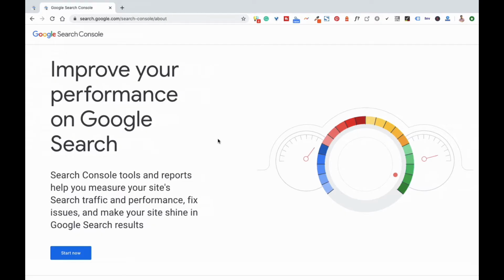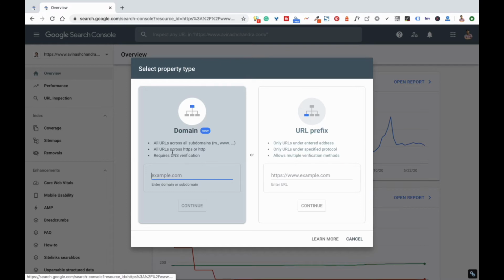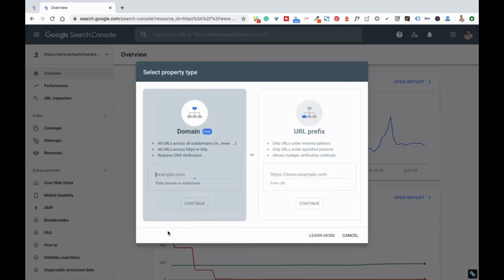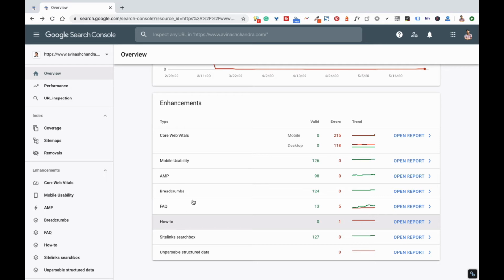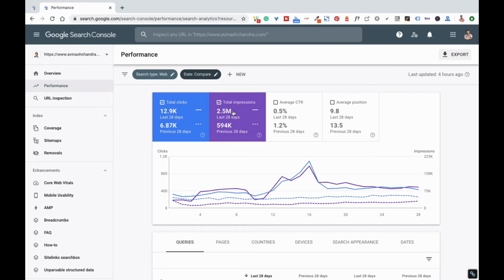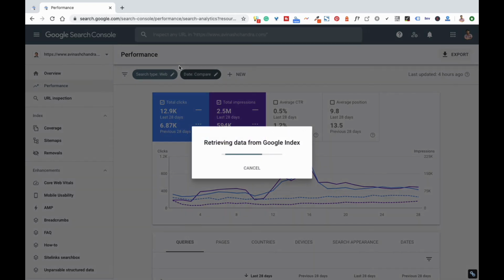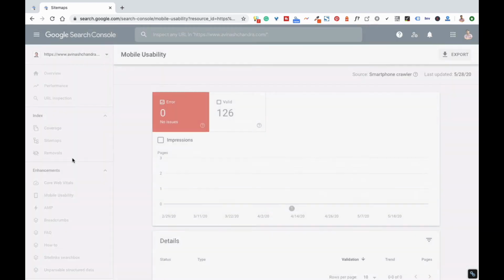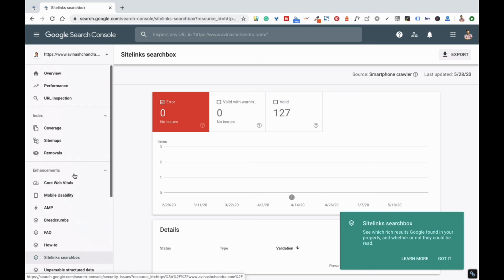Mastering Google Search Console to Rank No#1 on Google | What is GSC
If you want to be an SEO professional Google Search Console or Google Webmaster is something you should be aware of.

Google Search Console is like a bible for an SEO professional. Why because it keeps a record of how good your SEO efforts are. Let’s learn more about Google Search Console.

Google Search Console is a free platform that can be used to monitor the performance and organic presence of your website. Search Console tools and reports help you measure your site's organic search traffic and performance, fix issues, and make your site shine in Google Search results.

It tells you about the clicks, impressions, highest-traffic queries, mobile site quality, and gives you an overall idea about your webpages. GSC was Initially called "Google Webmaster Tools" and many of you may know it by that name.

How to use Google search console?
We know that performing SEO and feeding high-quality content is required for your page to perform well. Once that is done, you need to monitor how it's all working out and weed out errors to make your website more efficient.

This is done by Google Search Console. To use GSC first you need to add your website to Google Search console. Please note that only and only if you have access to the website codes you can add it to GSC.

How to add your site and verify on Google Search Console?
To use Google Search Console, first log into your Search Console account. Then you have to add your website to it. This is done by the "Add Property" option.

Next, you will verify that the website is yours. Since GSC shows confidential business information about your website, you need to verify that you are indeed the owner or authorized personnel for it.
Verification can be done using the following methods:
• Adding an HTML tag
• HTML file method.
• And Domain name provider

What does Google Search Console tell you?

GSC tells you a lot of information that can help you monitor and better the health of your site. They are:
- Search Analytic: For vitals like clicks, impression and CTR of your website.
- Find Links to Your page
- Number of Internal Links.
- Manual Actions to be addressed by owner.
- Audience Targeting
- Mobile-friendliness

What are the Search Console reports and why do you need them?
Overview page: This is the Google search console home page and shows the vitals of your page. The search console home has a graphical representation of total clicks along with error/valid status of indexed pages, and tips on site improvement.

Performance report- This one lets you look at where you showed up in search. You can see how many people saw your page and clicked on it in search results. It will also show your average position.

URL Inspection tool – This tools show  you the page HTML code and its errors. This helps to troubleshoot crawling errors on your site.

Coverage report- This report shows the index status for all the pages on your site whether they can/can’t be indexed.

Sitemap report- Here you will know which sitemaps are submitted for your site.

Speed report- This is an important statistic that shows how fast your page loads for the user.

Mobile Usability report- Here you will find the mobile usability evaluation available for all indexed pages.

AMP report- This one tells you which AMP pages appearing on your site could or couldn't be indexed.

Rich Result Status reports- This report takes into account which rich results Google could or couldn’t crawl.

Manual Actions report-As talked about earlier, you can look into this report to see if there are any manual actions against your site and fix it.

Security Issues report- This one takes into account the security issues found by Google for your site.

Links report - As the title suggest, this gives an account of the sites linked to yours. This is ideal to know if your site is connected to the right websites and not linked to or by spammy or useless sites.

There are also Google Search Console Webmaster tools like the AMP Test tool, Mobile-Friendly Test Tool, Change of address tool and the Removals Tool that help troubleshoot major issues.

Conclusion
Google Search Console is a free service that helps you analyse your website’s performance to the last detail. It is an essential tool to monitor and fix your site’s issues.